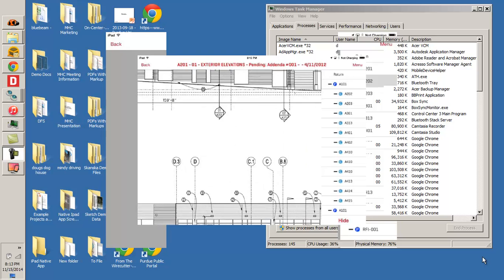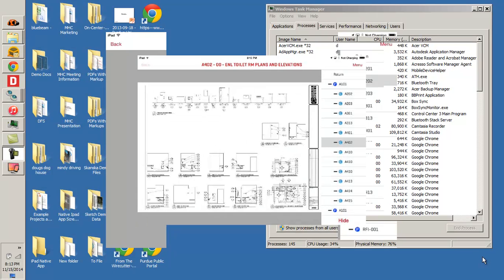2014-11-15-More Zoom Issues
Zoom Issues